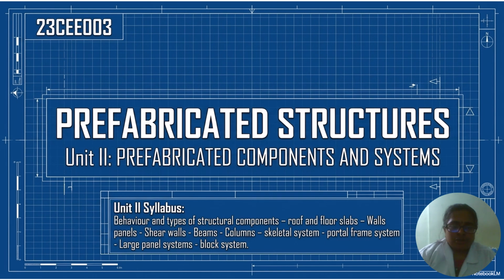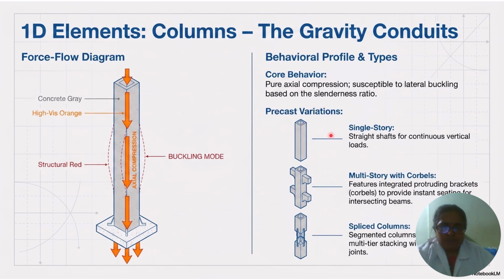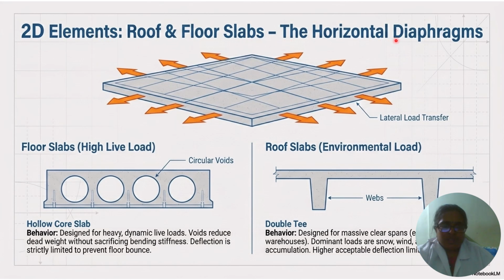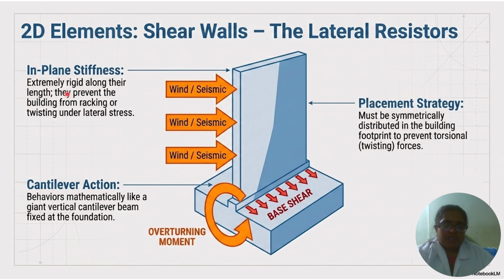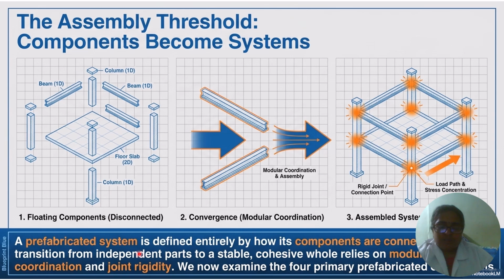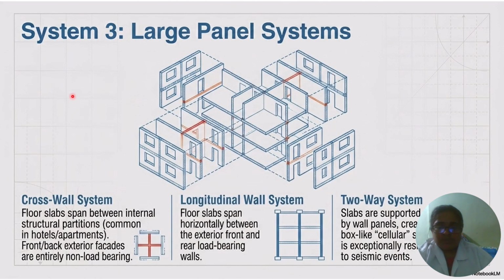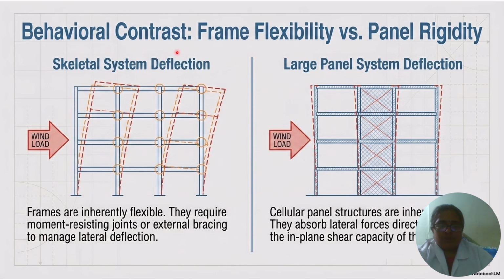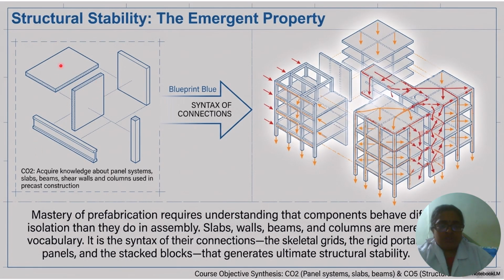Prefabricated Structures_Unit II_Mrs.R.Sangeetha